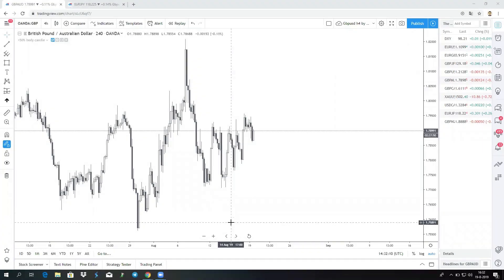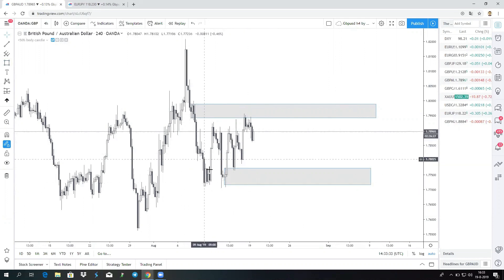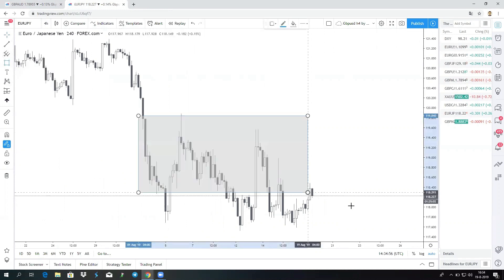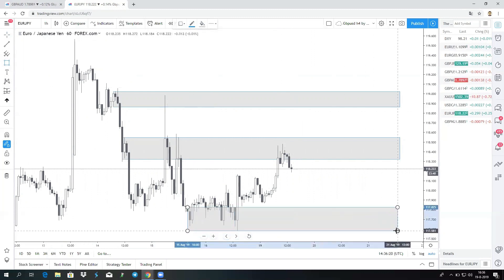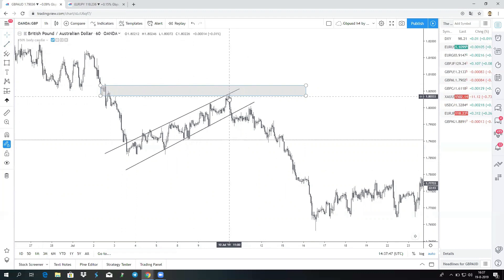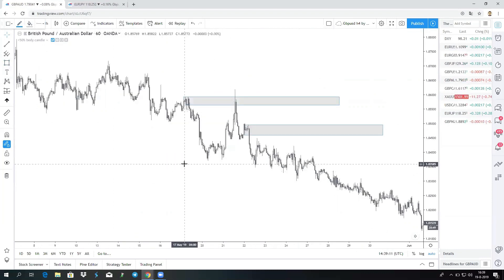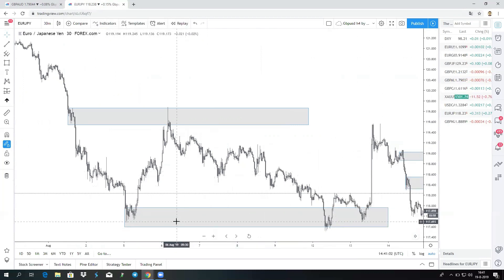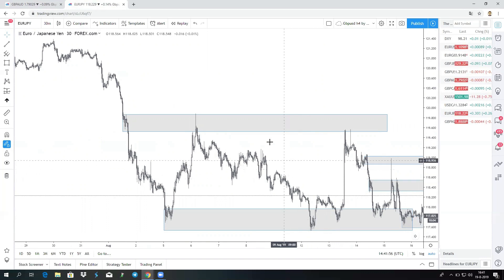Supply and Demand Trading Explained - The Forex Scalper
a raw video on supply and demand trading. GBPAUD & EURJPY

One of the greatest worldwide forex community 2000+ traders